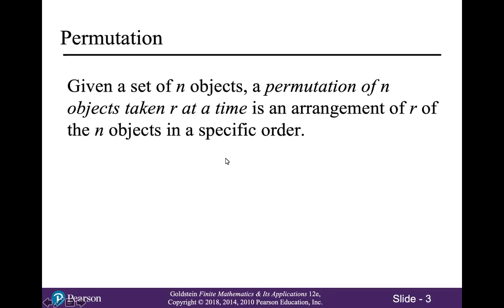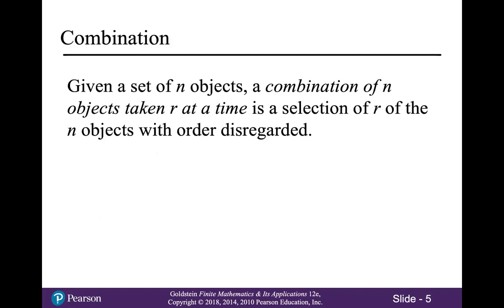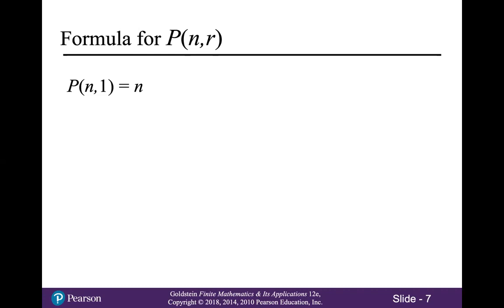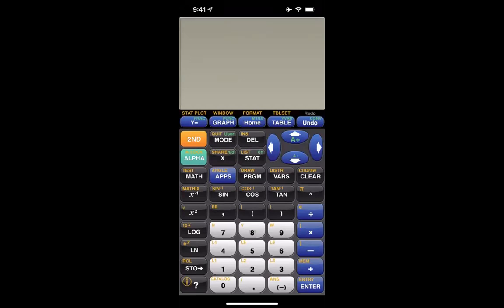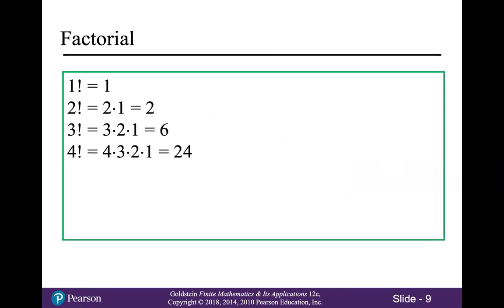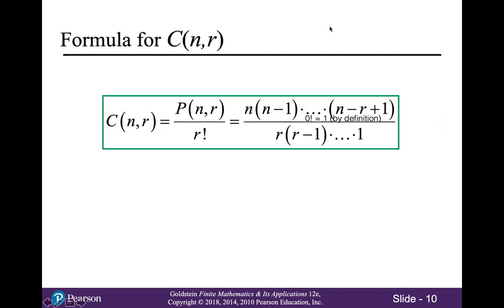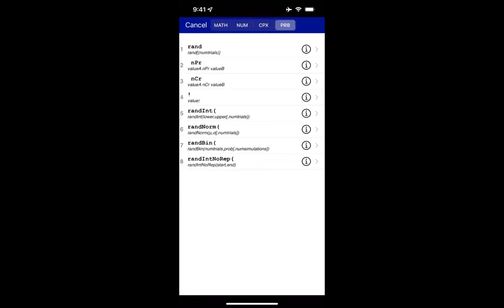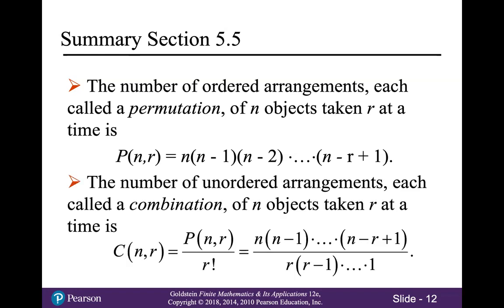5.5 Permutations and Combinations